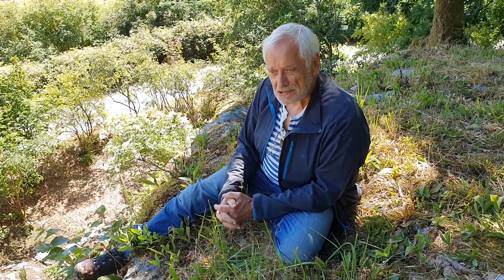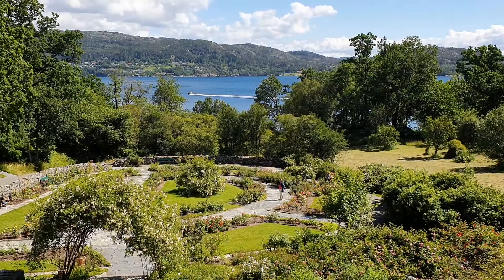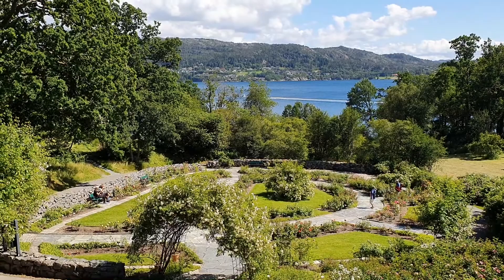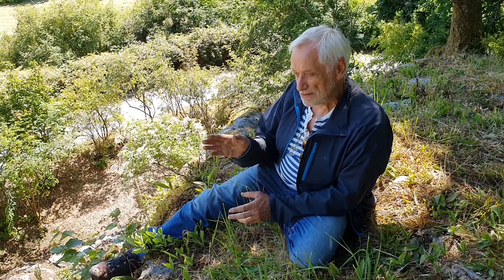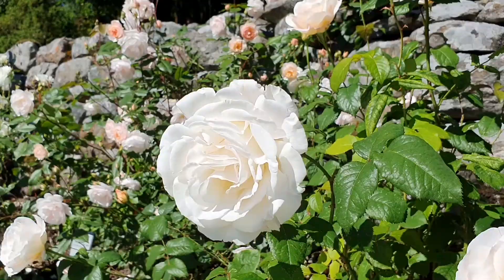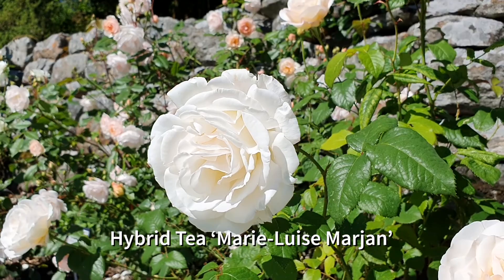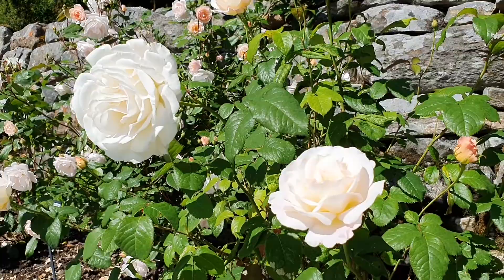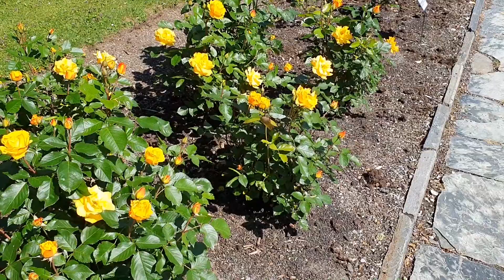Modern roses at the Rose Garden (in English)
Per Harald Salvesen describes how the modern rose collection is arranged at the Rosarium, following cultivar types and colours.